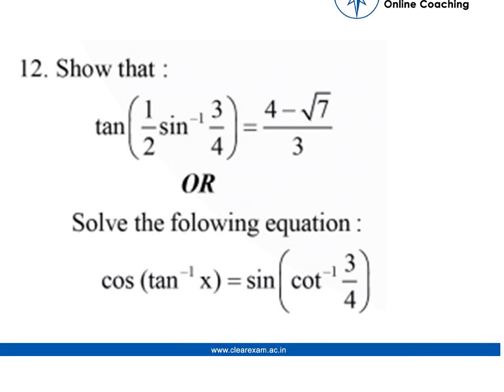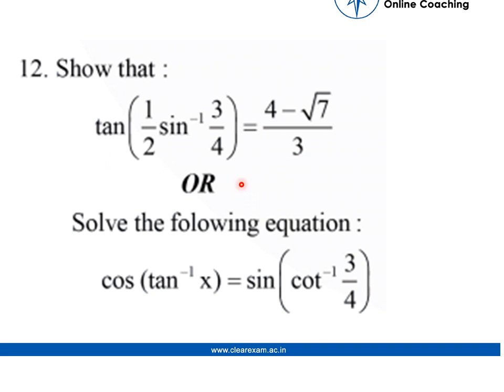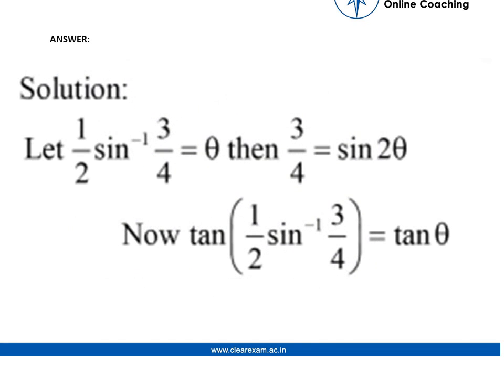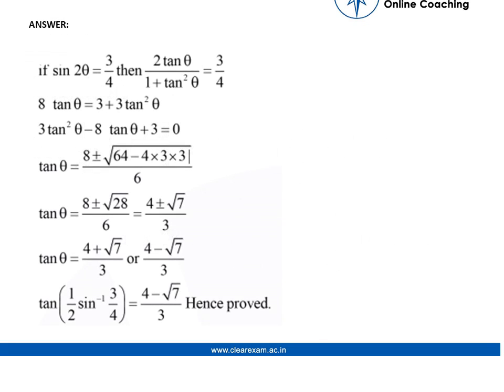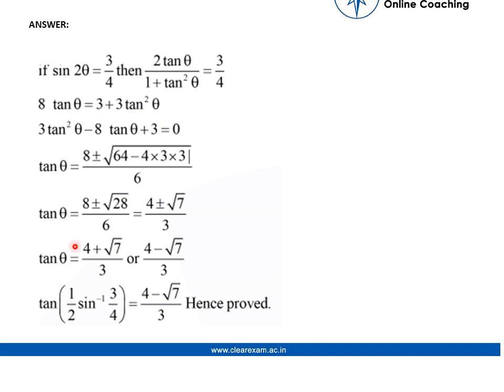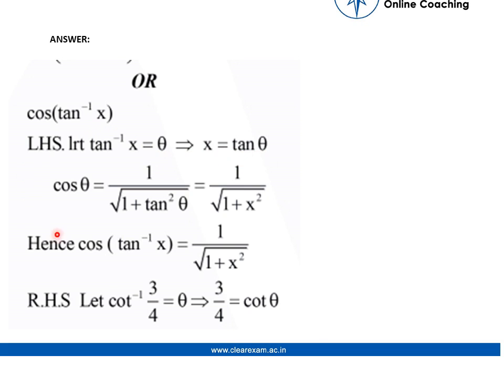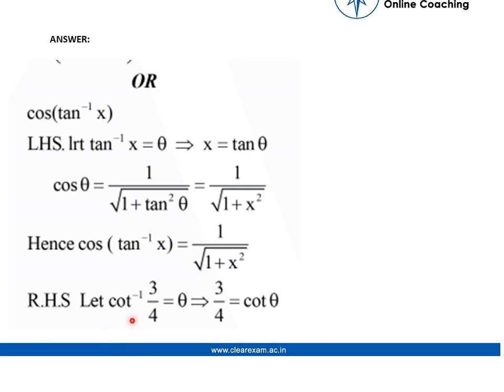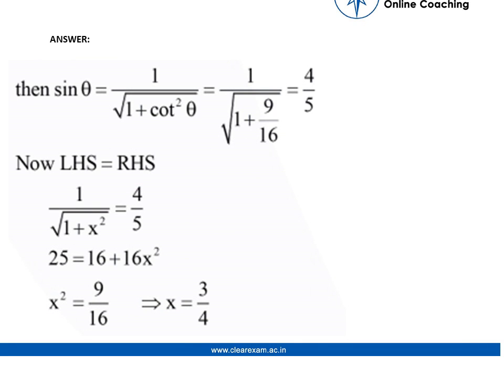CBSE Class 12th Previous Year Paper Solution 2013 | Maths | ClearExam | Question 12